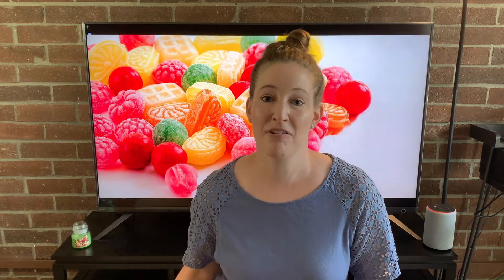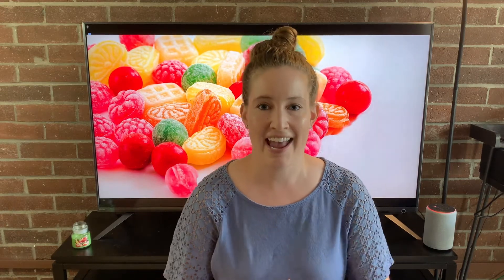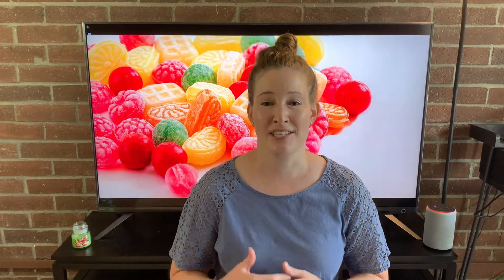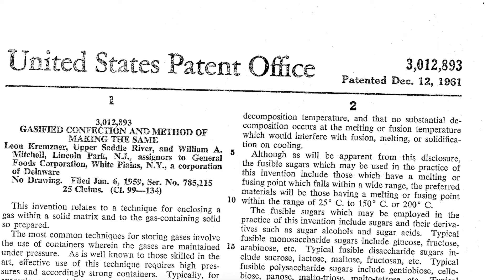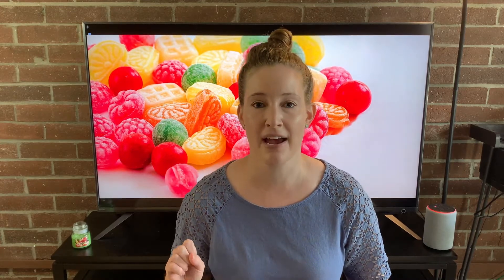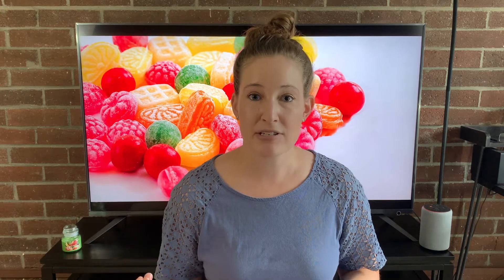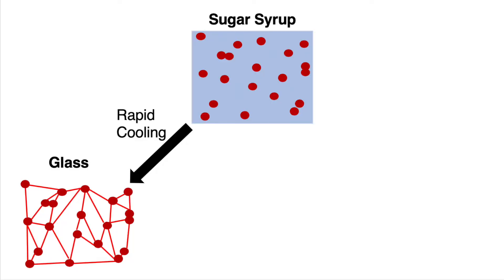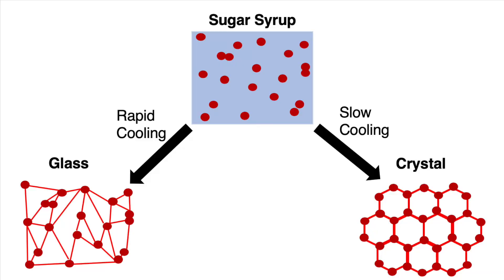WHY DO POP ROCKS CANDY POP IN YOUR MOUTH?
The trick to the hiss and fizz of pop rocks is all in the manufacturing process.

This candy has tiny, pressurized carbon dioxide bubbles trapped within the sugar matrix during processing. If stored under cool and dry conditions, the bubbles should remain entrapped within the candy.

It's a whole different story when you toss a handful of pop rocks into your mouth. Here, the hot temperature of your mouth and the action of saliva start to dissolve the sugar and release the gas bubbles. It's the high pressure finally be freed that is responsible for the audible sounds.